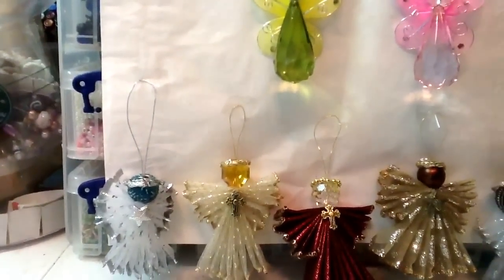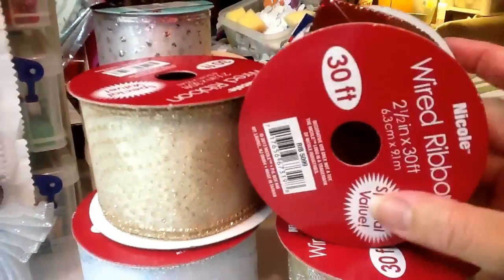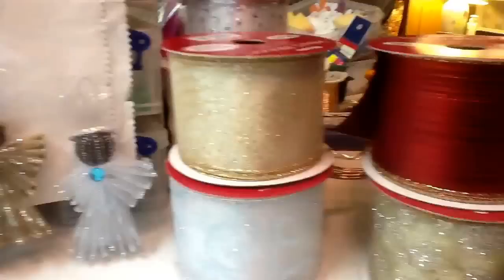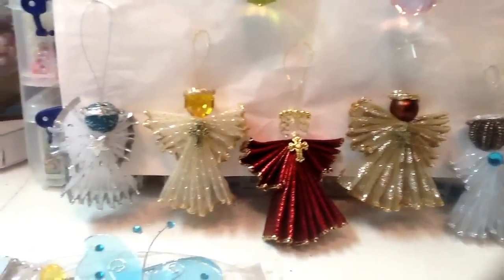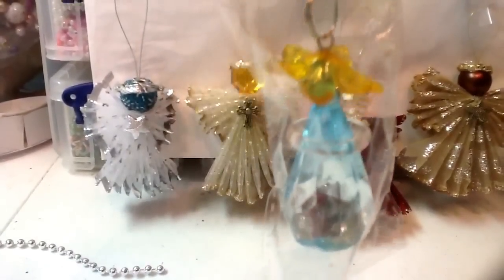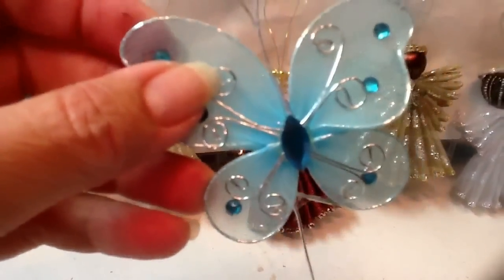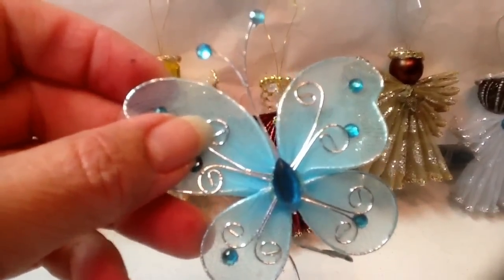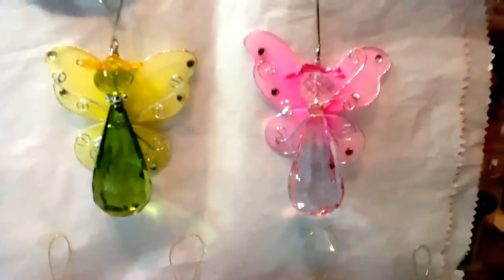Angels made of ribbon from ACmoore and bling Angels from Michaels & Dollar store.